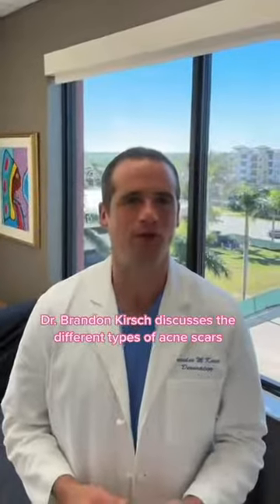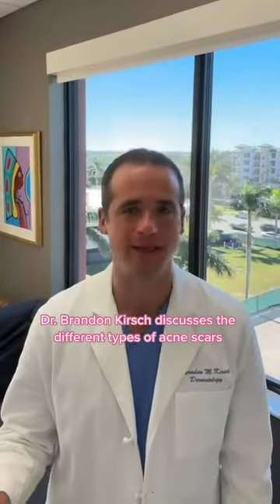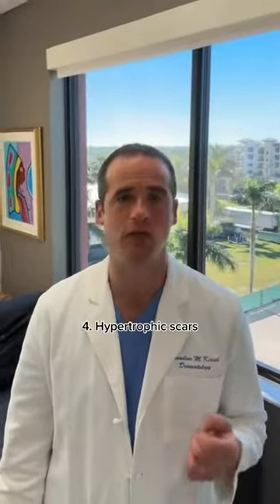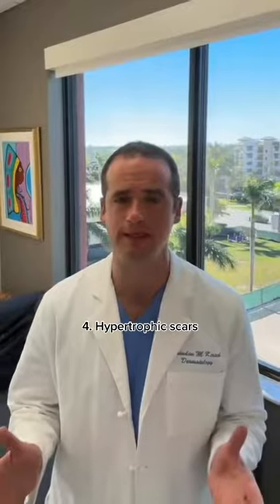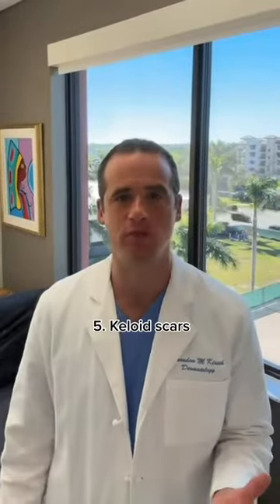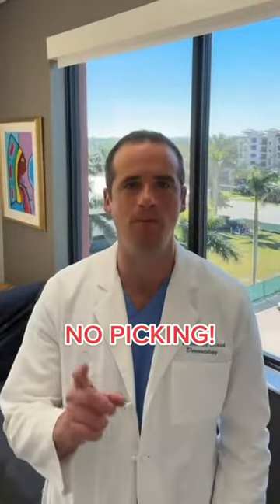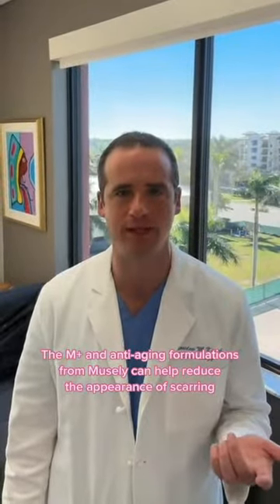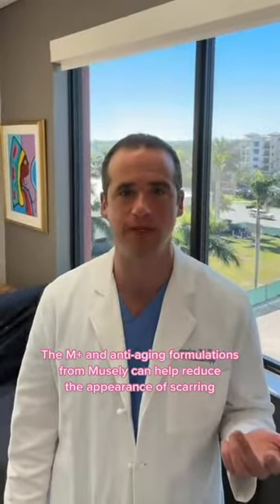Do You Have Acne Scars? Dr. Kirsch is Here for You! | Musely Dark Spot Cream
Acne scars are a form of hyperpigmentation, but did you know there were multiple types?! Watch Dr. Kirsch explain the different kinds!

Musely is here for you and our treatments are easily accessible and affordable: